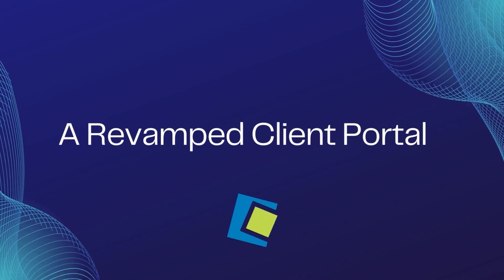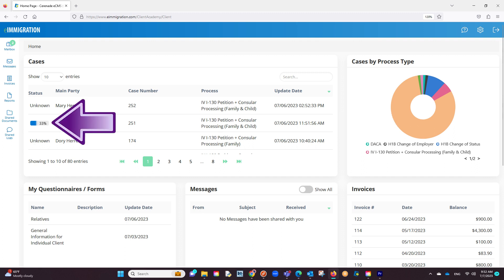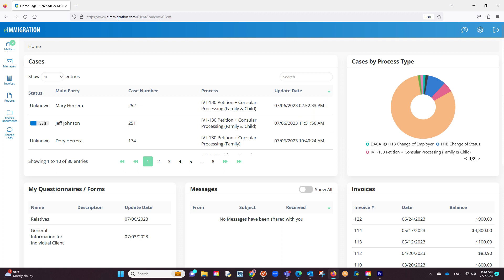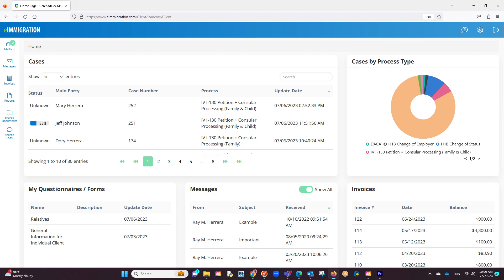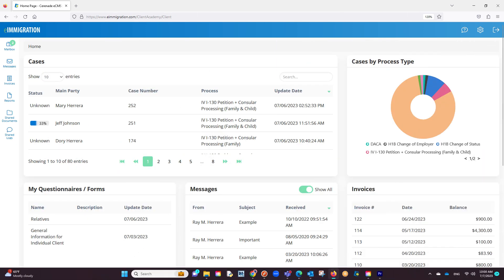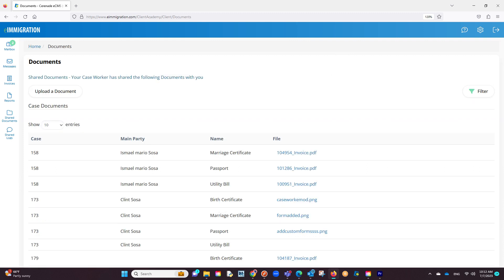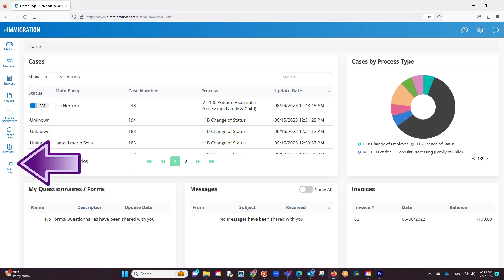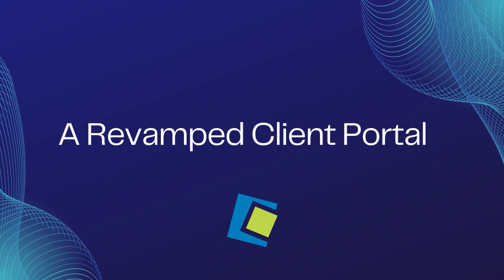A Revamped Client Portal